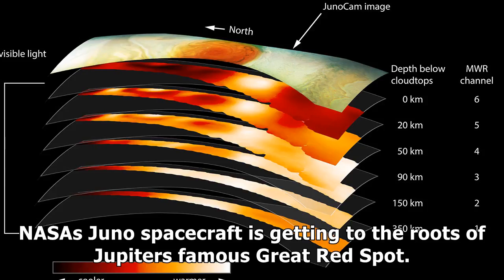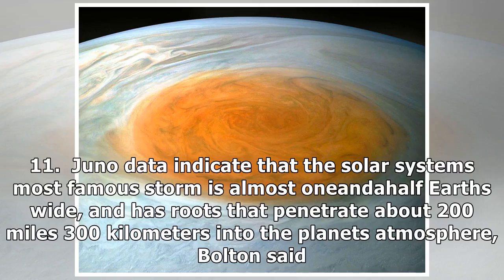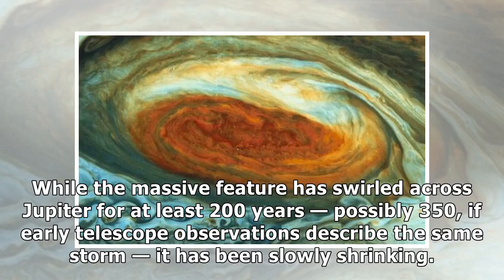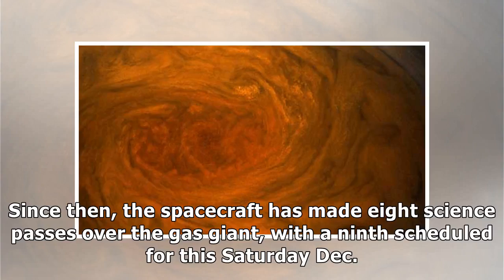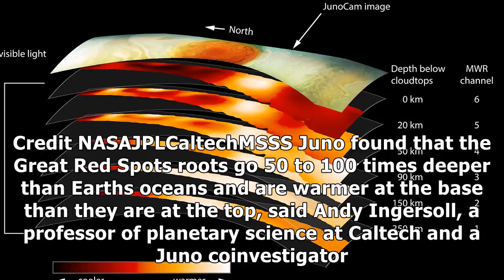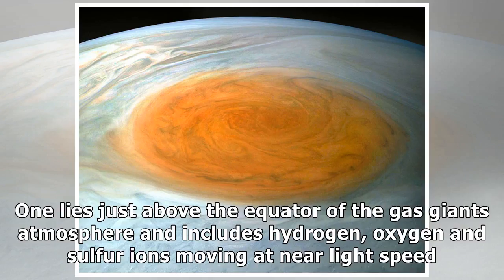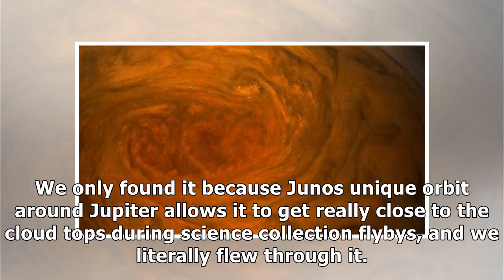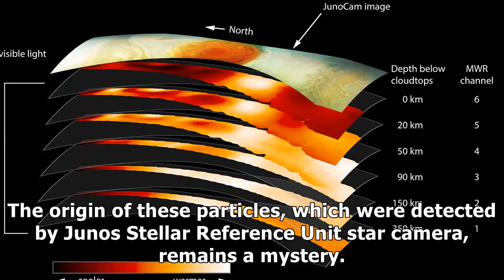Jupiter's great red spot is more than 50 times deeper than earth's ocean